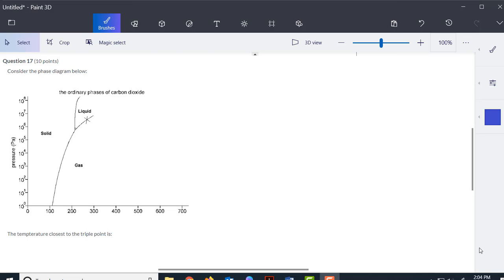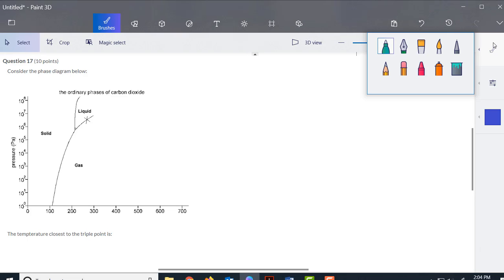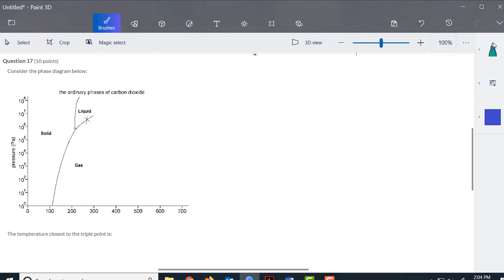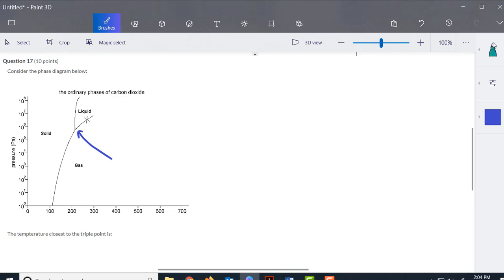CHM 2045 Practice Test 4 Q17